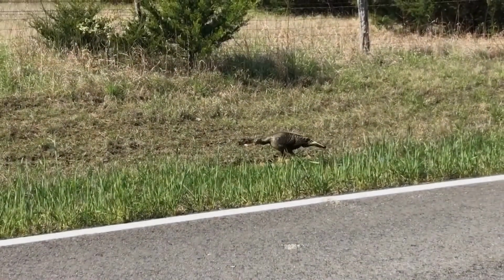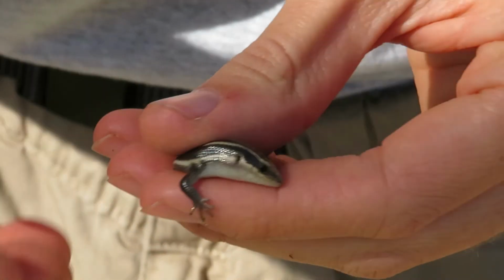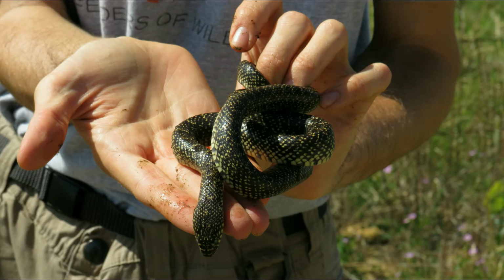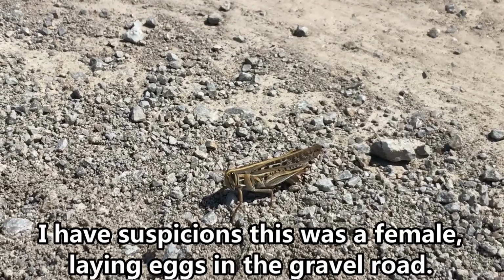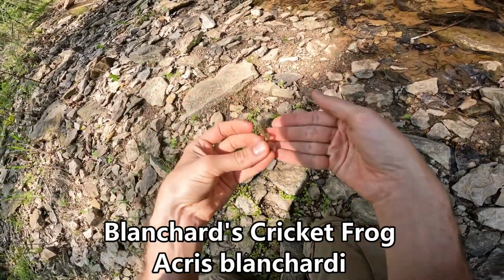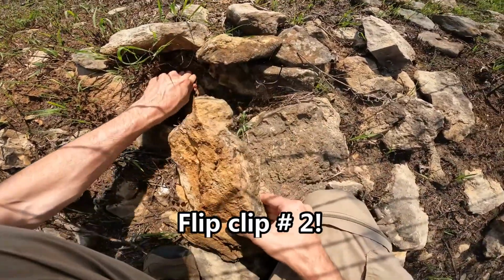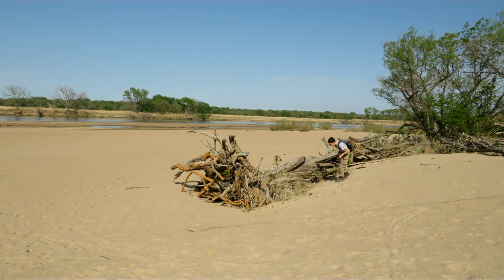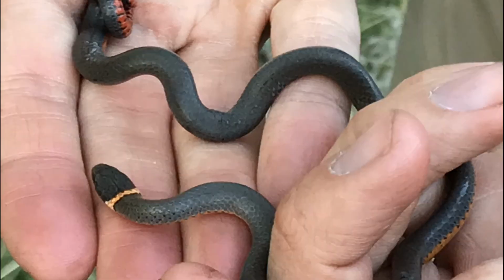Kansas 2022 Day 4: Flint Hills to the Arkansas Valley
The final day in Kansas; traversing some very different habitats and finding plenty of wildlife!
Please be courteous referencing all of the wildlife that may be in the video.

If you'd like to help support production of videos like this and similar content, and get exclusive benefits back, please consider becoming a patron

or on TikTok at carltoncarnivores